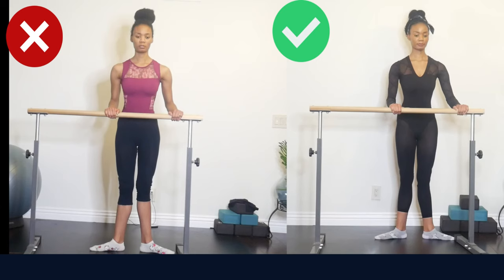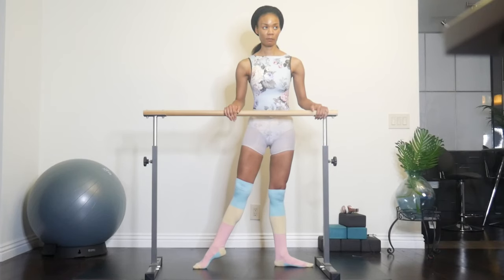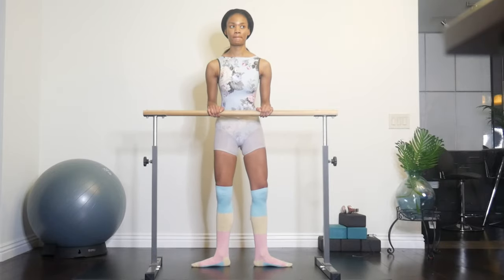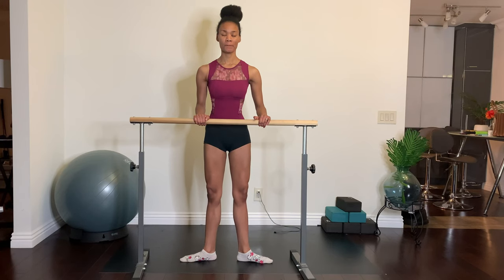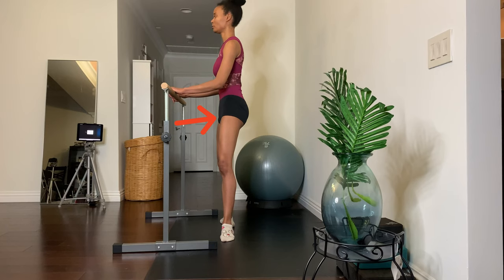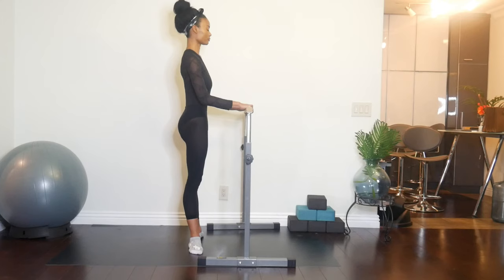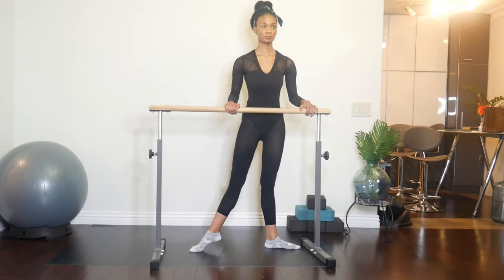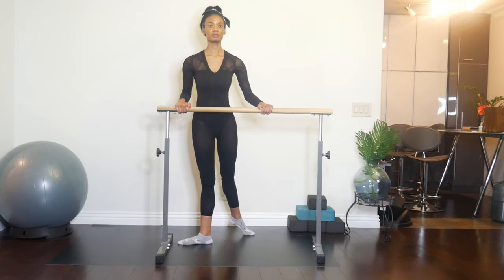Using Ballet Conrad Wk 2 | Ballet Vlogs | Patricia DeAnna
In my ballet vlog of using ballet Conrad on week 2 I taking ballet class at home and relearning how I do Tendus. Which is way harder then it seems.